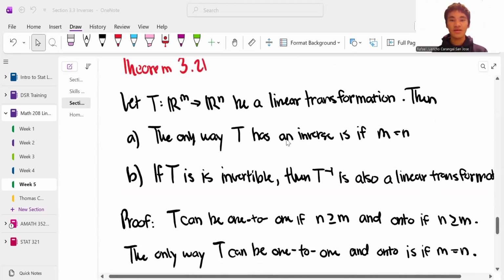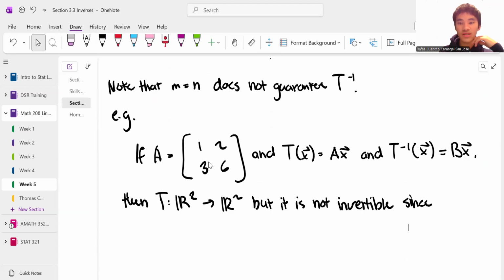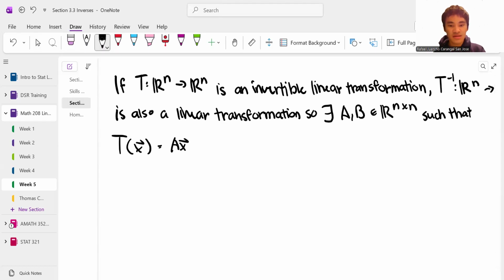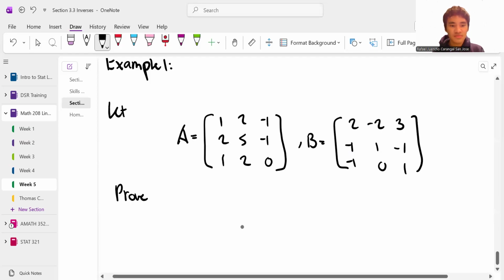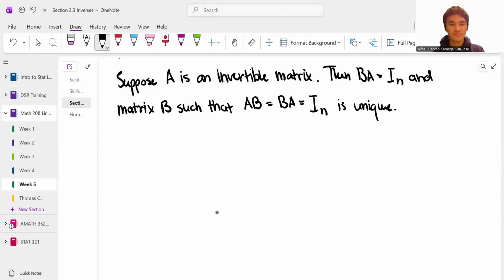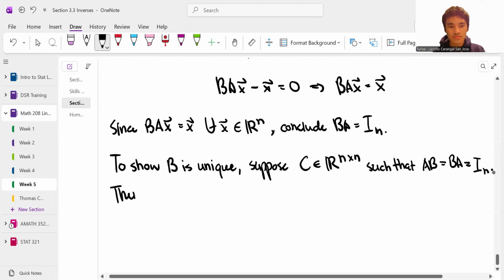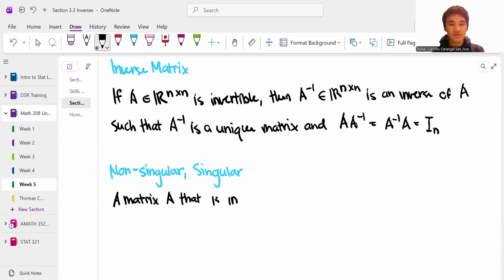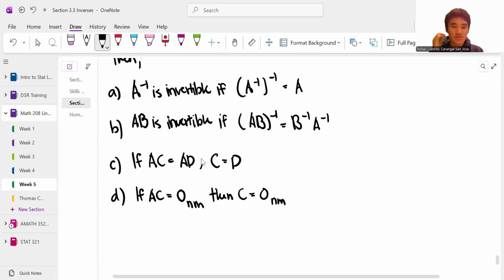Inverses part 2